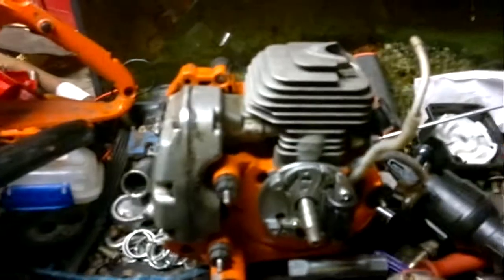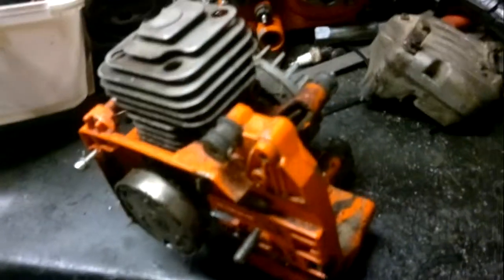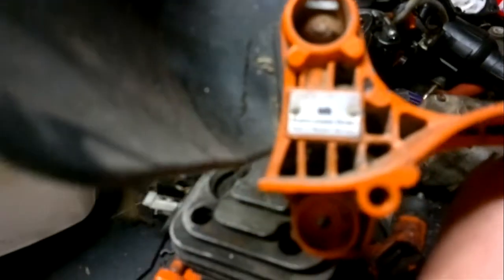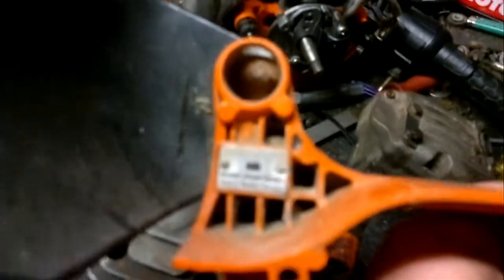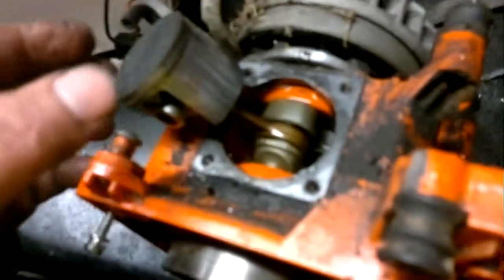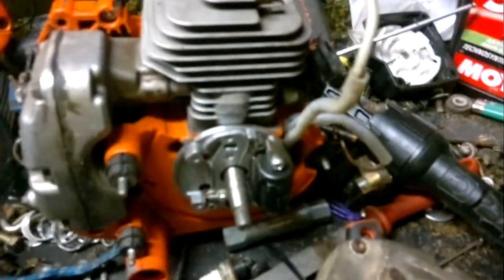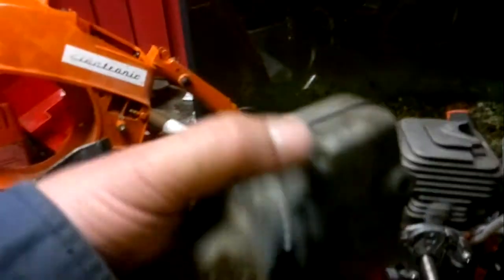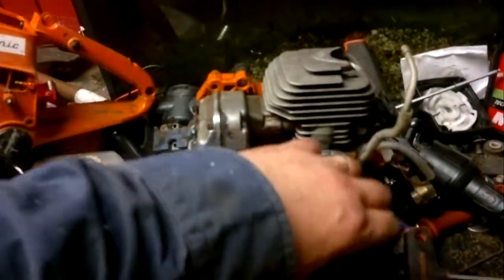Solo 616 chainsaw motors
I had a look in the solo 616 workshop manual and bore size before 9000 is 42mm and after is 45mm .The ring I tried in the bore was from a solo 644 which is 42mm not from solo 654 which is 45mm ,great little motors!